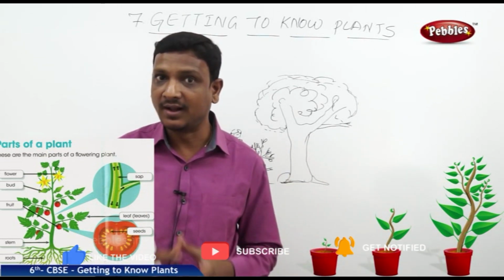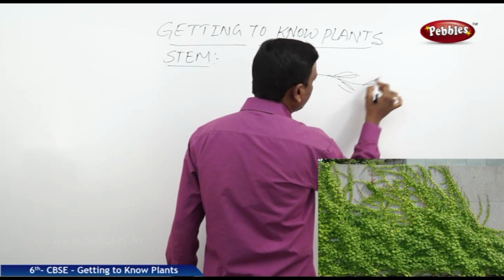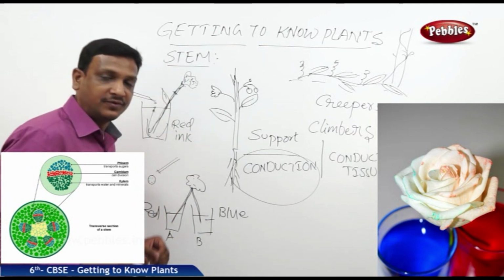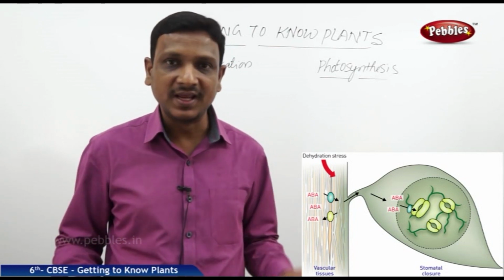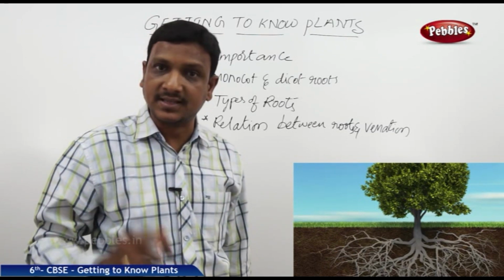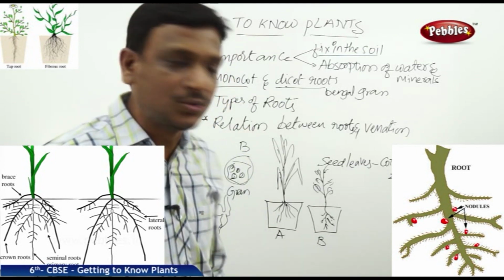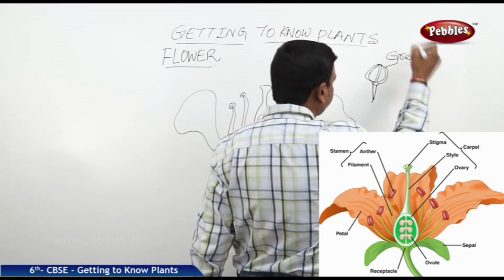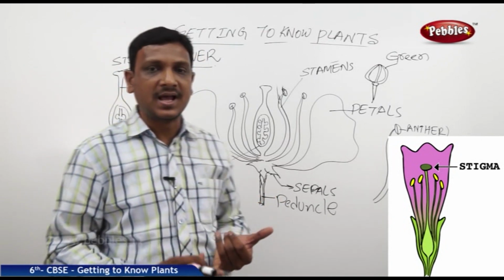GETTING TO KNOW PLANTS full chapter | Biology | Class 6 | CBSE Syllabus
Go outside and observe all the plants around you. Do you see that some plants are small, some very big, while some are just patching of green on the soil? Some have green leaves, while some others have reddish ones.